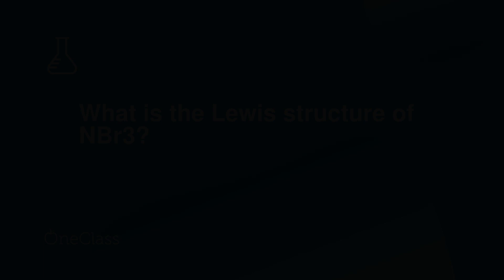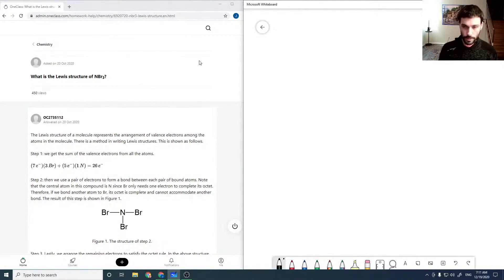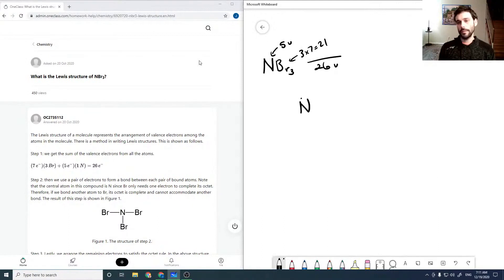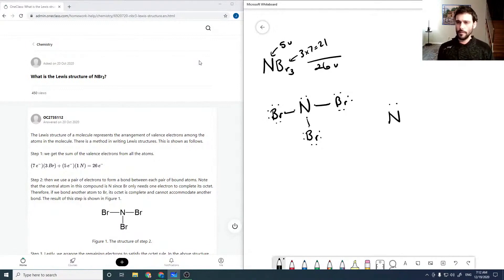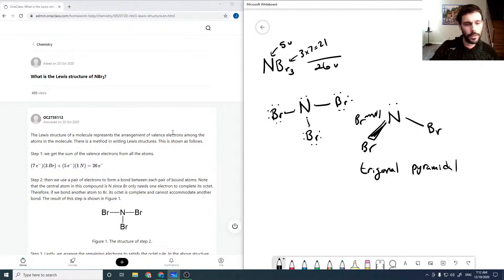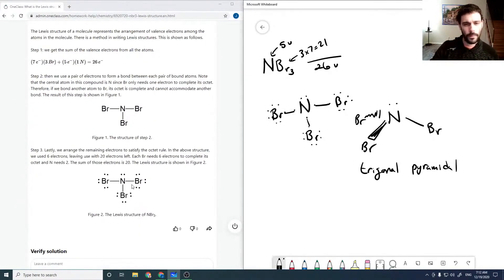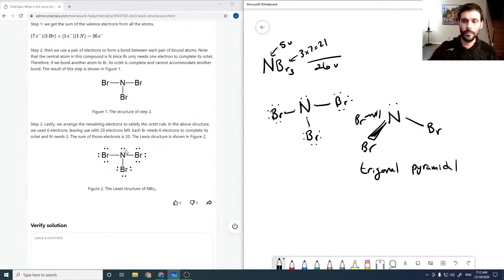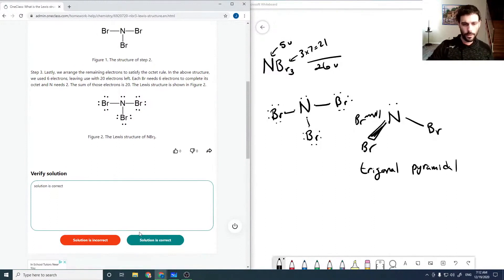What is the Lewis structure of NBr3?